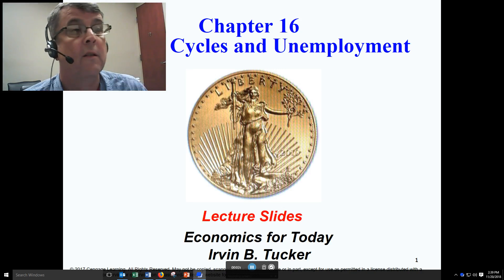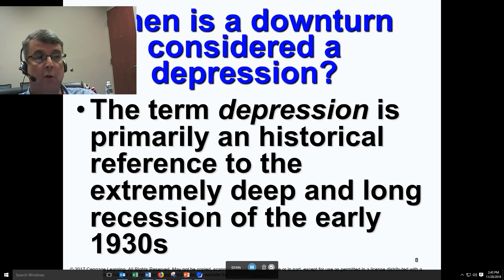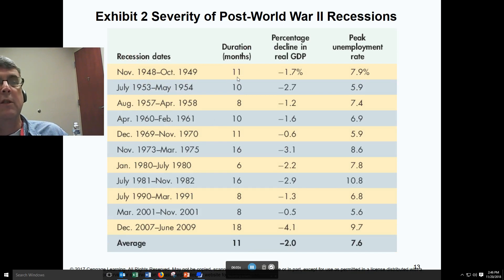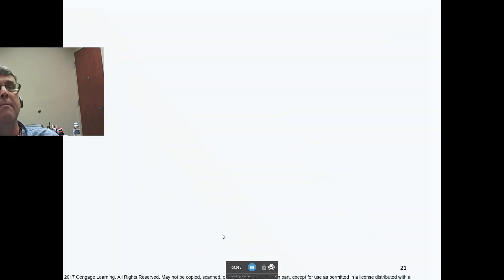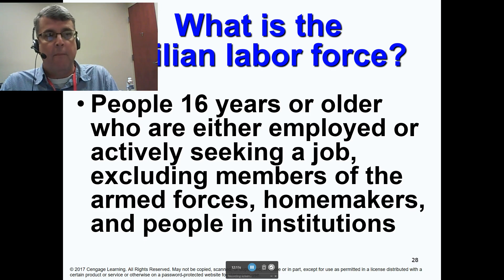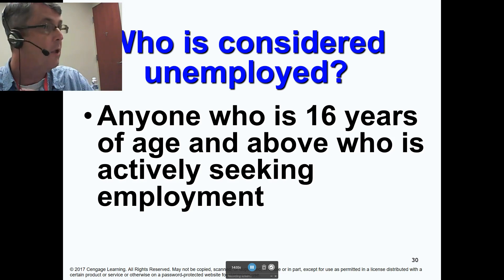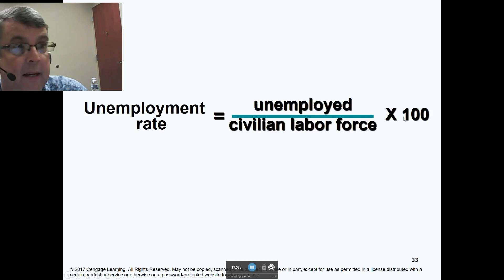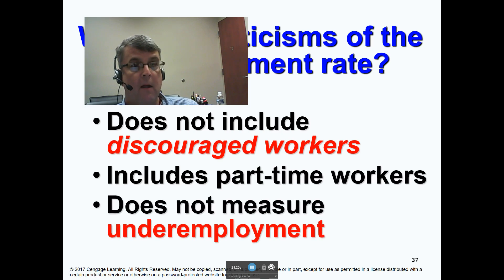Chapter 16 Video Must watch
Business Cycles, Austrian Economics, Unemployment, James Yohe